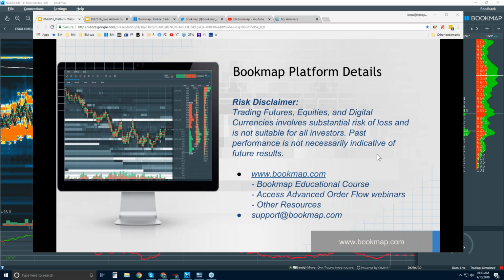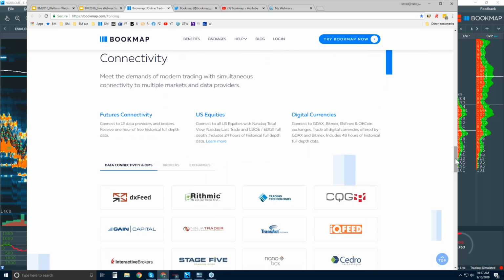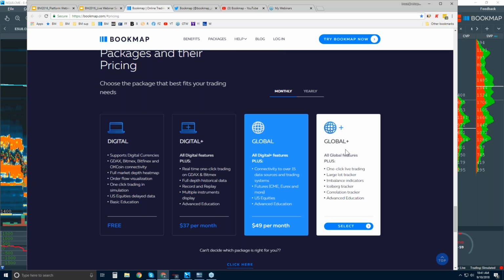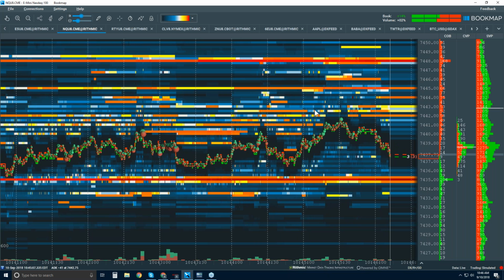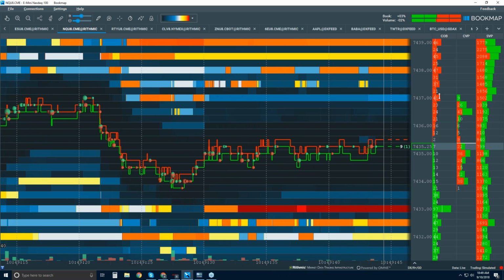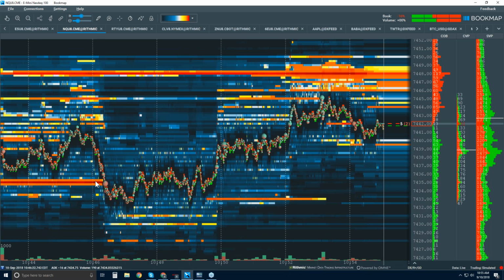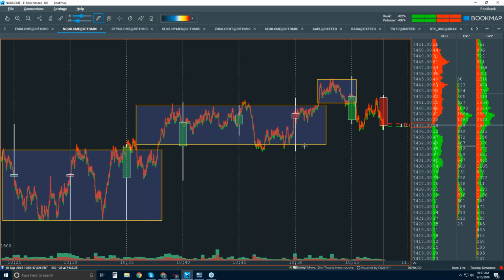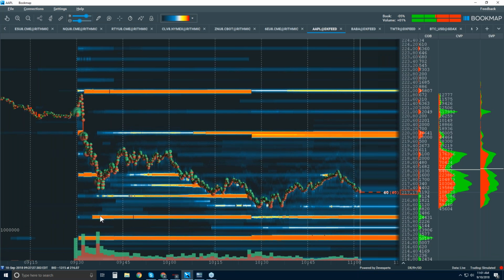2018-09-10 Bookmap Platform Details - Mon